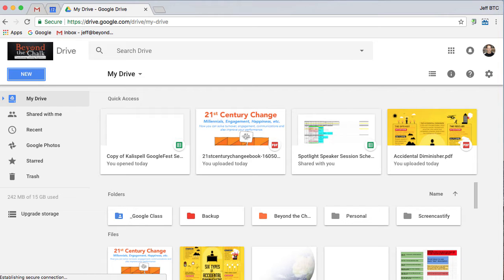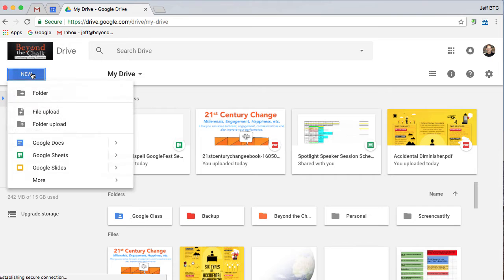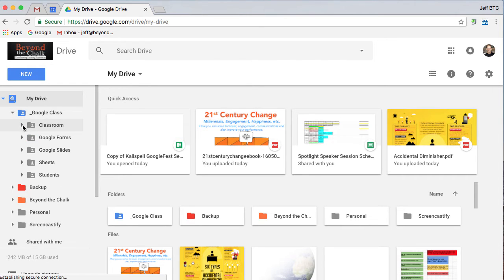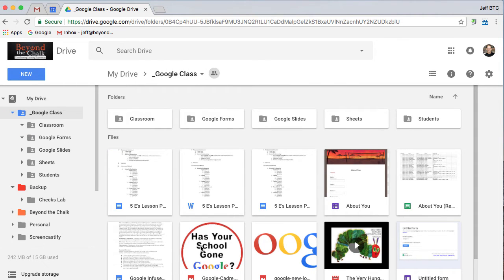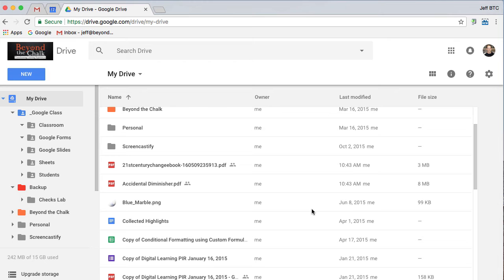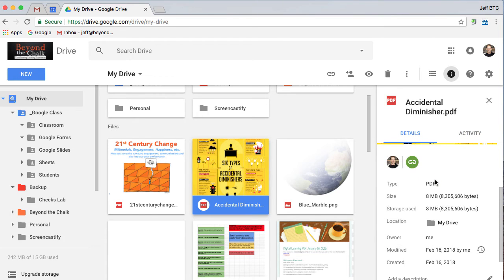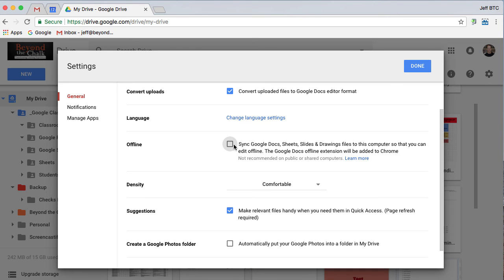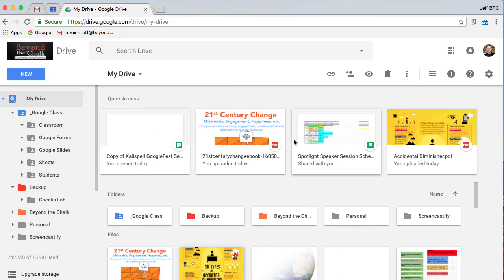Google Drive Basics